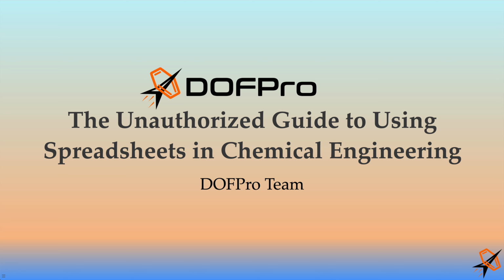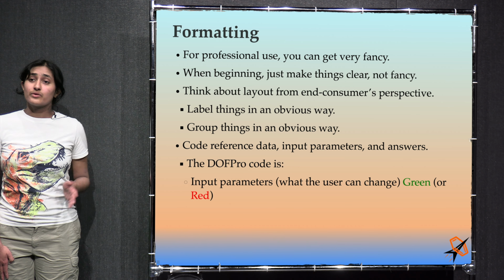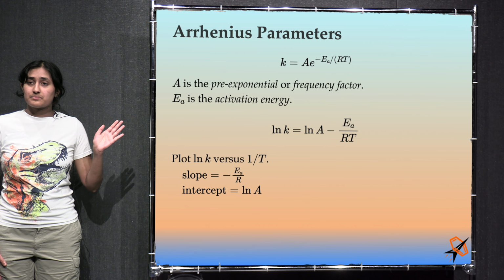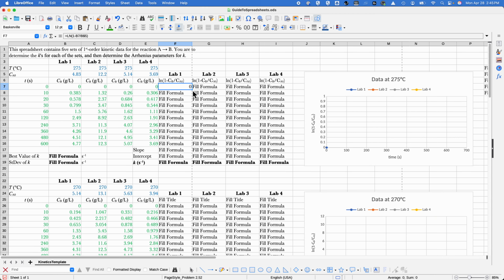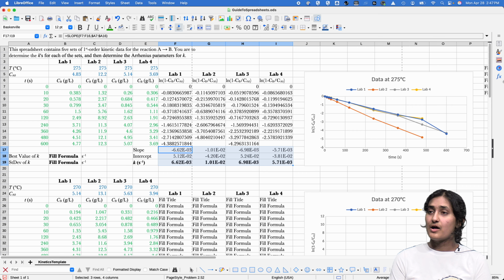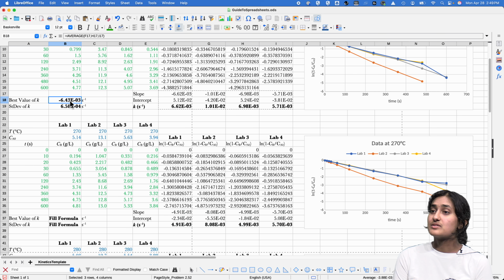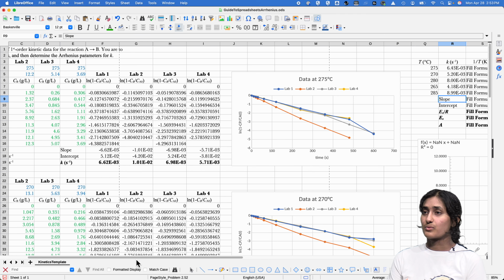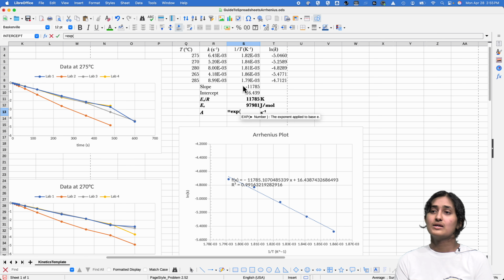The Unauthorized Guide to Using Spreadsheets in Chemical Engineering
This video explores the basics of using spreadsheets for chemical engineering problems. The *DOFPro.org/CTP* video series explains the basics of _Chemical Engineering_ and _Thermodynamics_ .
This video's web-page link with definitions and additional links and/or information is